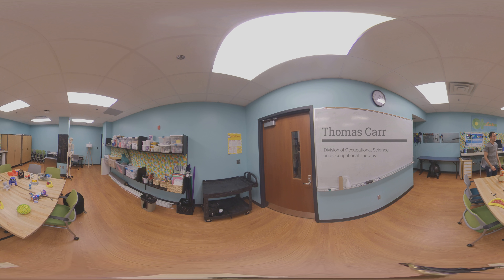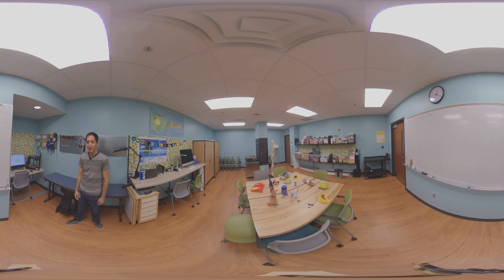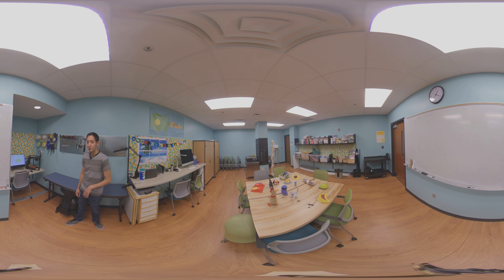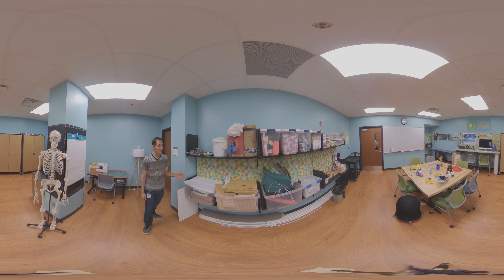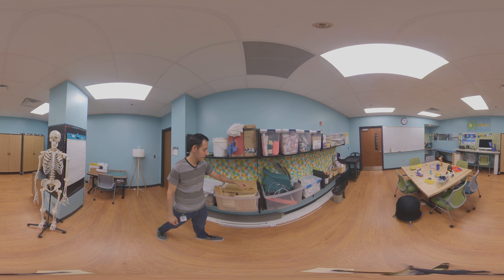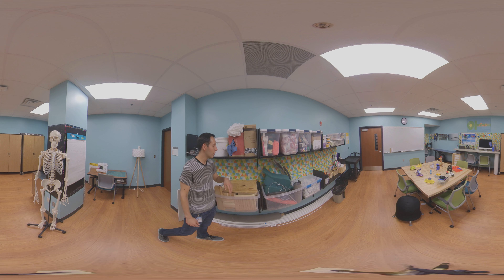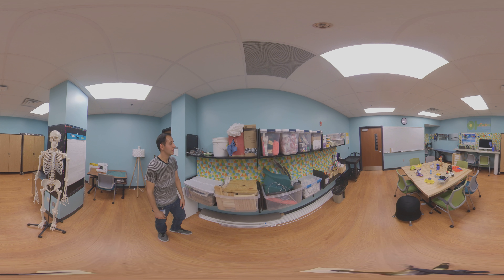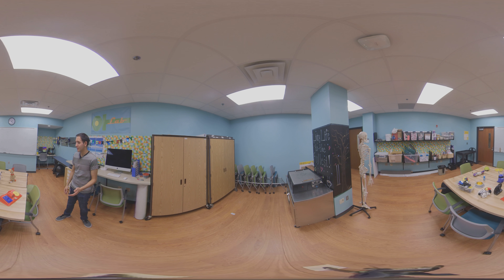Division of Occupational Science and Occupational Therapy: 360-degree video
Second-year occupational therapy student Thomas Carr takes us inside the occupational therapy lab, which features a 3D printer, among other highlights. Be sure to click and drag the video around for the full effect. Learn more with uncosot.